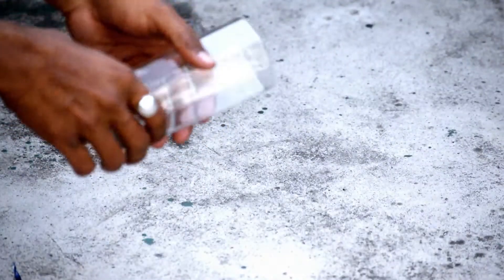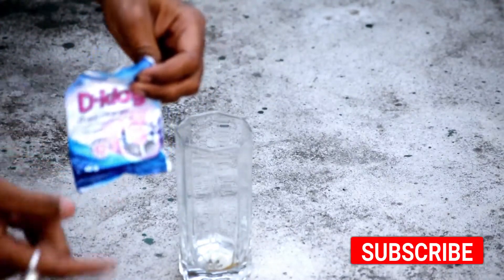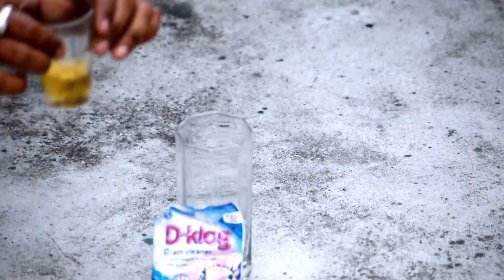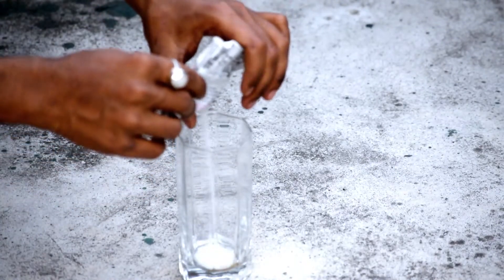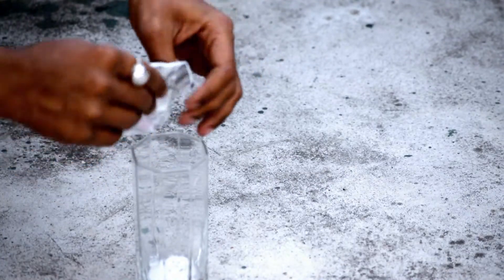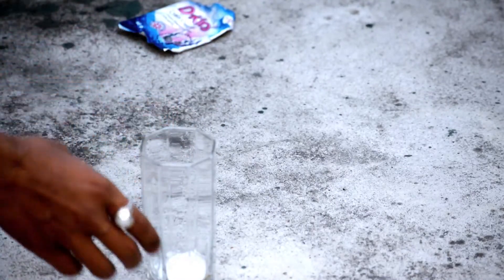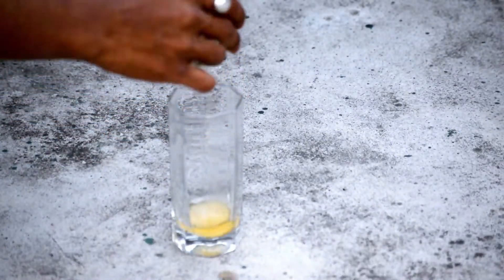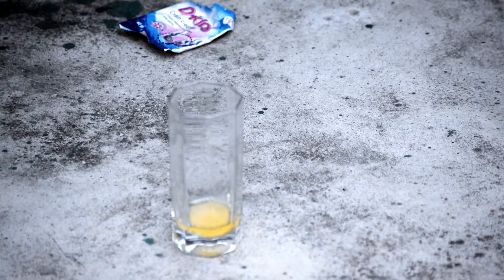ক্ষার(কস্টিক সোডা)আসলে কী? || Experiment with this Costic and Petrol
I am 🙋saikat ghosh your channel host.
        আজ আমরা যেটি দেখব সেটি হল____
Experiment with this Costic and Petrol
ক্ষার আসলে কী?
For more videos so please চানেলটি
             Give a  LIKE 👍
water
Experiment
chemical
Costic powder